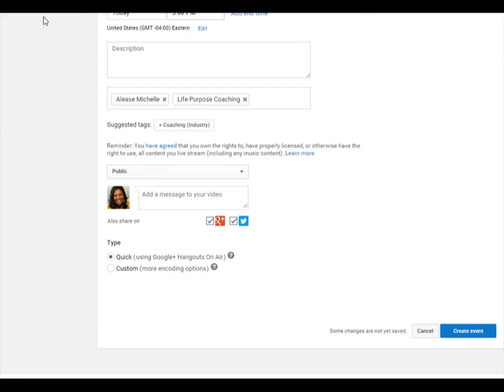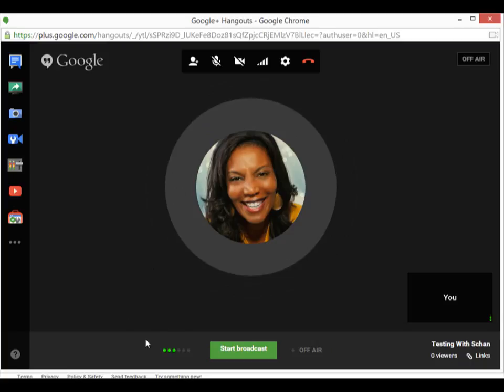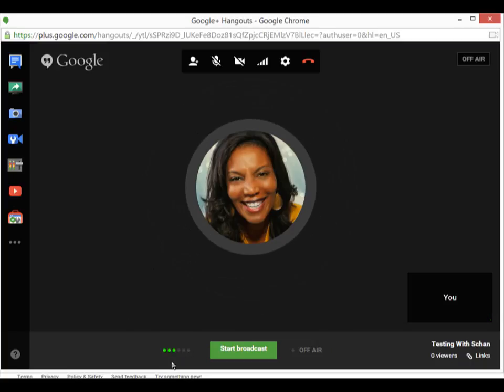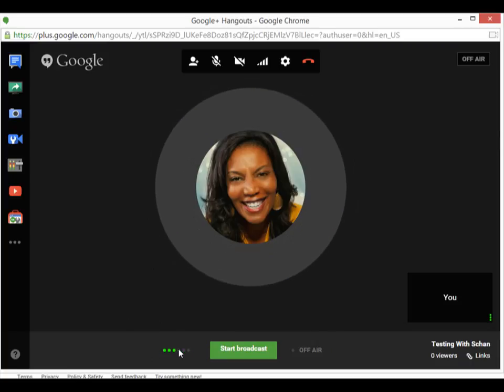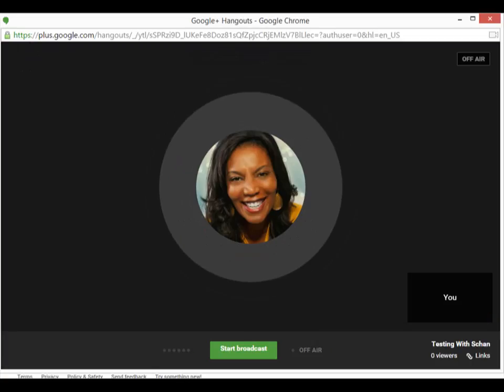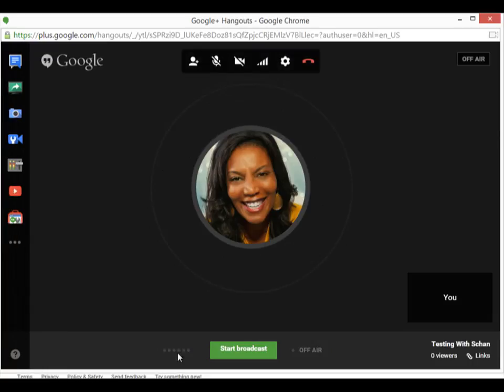How to Set Up Your 1st Webinar on Youtube Live Streaming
You can find more trainings like this at The Lady Boss Club members area

ABOUT ALEASE
Hello, I'm Alease (pronounced A – LEASE ). I'm a certified online marketing specialist and branding coach. I help women plan, launch and build full- time profitable business and personal brands so that they create consistent income doing what they love.

So those fears about failure, not able to figure out how to make money from your passion and being forced to stay at a job you hate or have outgrown ... You no longer have to worry about those things. Finally the answers you've been looking for!

I’ve worked with hundreds of entrepreneurs in a dozen of industries -wellness & health providers, boutique owners, realtors, financial planners, fashion designers, beauty professionals, chefs , pastors and music artists.

I’ve been featured in Somerset Studio, Creative Loafing, Charlotte Observer, Ai In Site, Pride Magazine, Uptown Magazine,WSOC TV, Success Stalkers Radio, Biz Chix Podcast & Business Women Rock as well awarded Faculty of the Year, Ai Leader Spotlight, and Goodwill Outstanding Community Leader.

My products, workshops and coaching style is creative, straight forward and easy to implement into your busy life.

My clients will tell you that my courses and advice provide massive results. Many of clients have exceeded their business goals once they started working with me. This is what I can do for you as well.